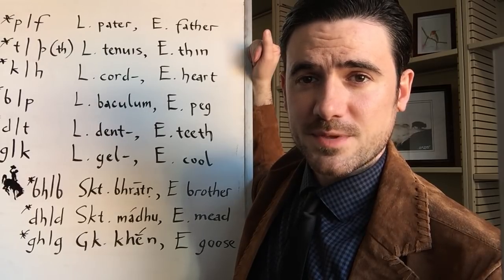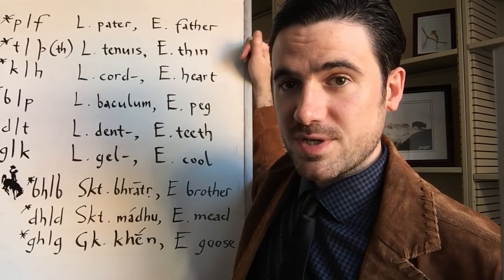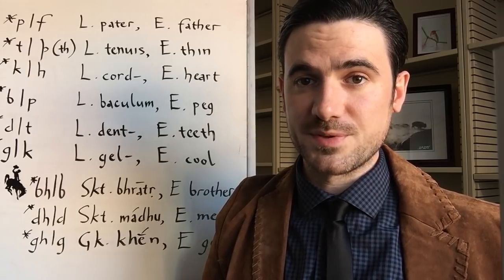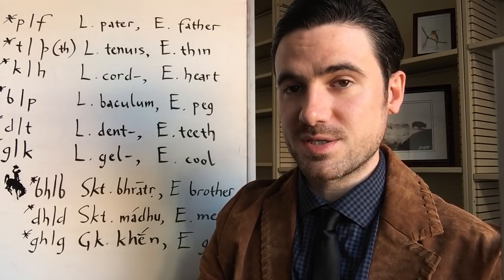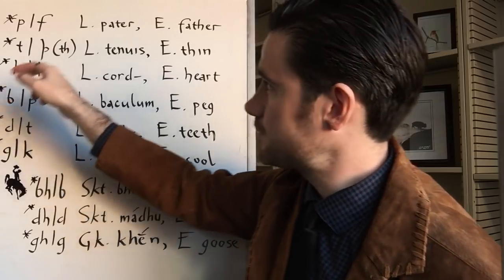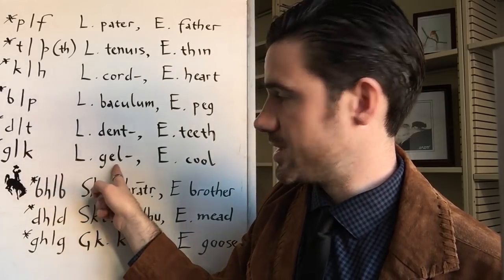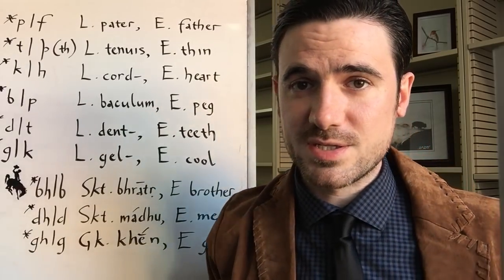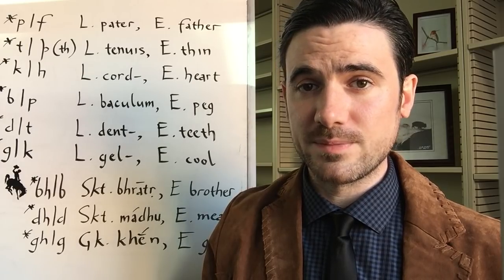Grimm's Law and the Regularity of Sound Change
A historical linguist discusses the regularity of sound change, using Grimm's Law (from the history of English and the other Germanic languages) as an example.

Dr. Jackson Crawford is Instructor of Nordic Studies and Nordic Program Coordinator at the University of Colorado Boulder (formerly UC Berkeley and UCLA). He is a historical linguist and an experienced teacher of Old Norse, Modern Icelandic, and Norwegian. More about Jackson Crawford and his Youtube channel

Jackson Crawford’s translation of The Poetic Edda is available now and his translation of The Saga of the Volsungs with The Saga of Ragnar Lothbrok is forthcoming